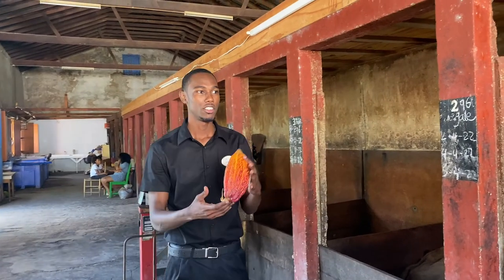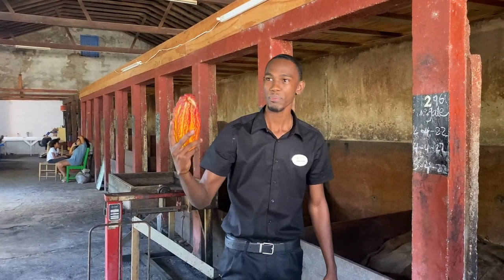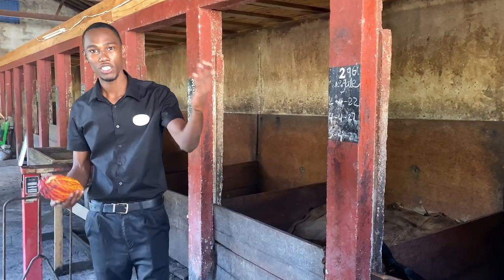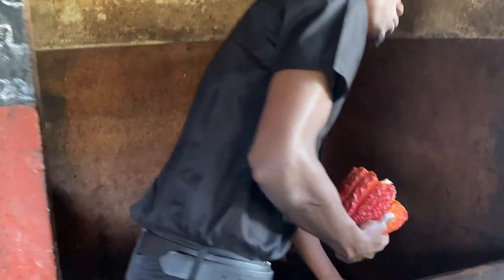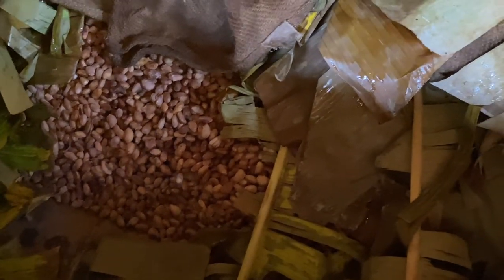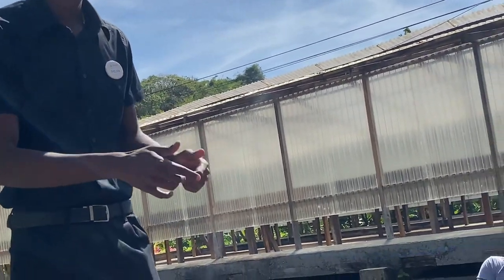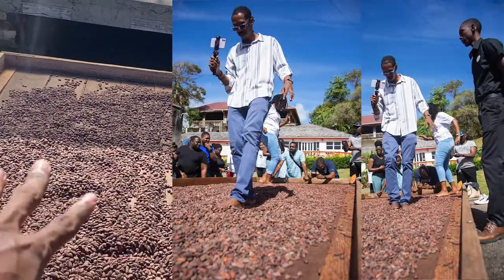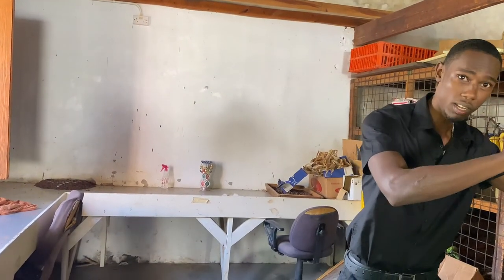We Visited Belmont Estate Grenada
Join us as we tour the Chocolate Factory at Belmont Estate which is over 400 years old, which has, gone through many owners.  A tour guide took us around and explain the facts about cocoa beans. At the end of the tour a video was shown and we got to sample the delicious hot chocolate with a hint of sea salt and other spices blend into each cup.

Join us as we learn about how chocolate is made. Hope you enjoy.

We create poems tailored to suit your specific desire.